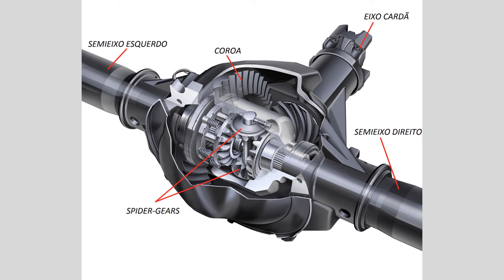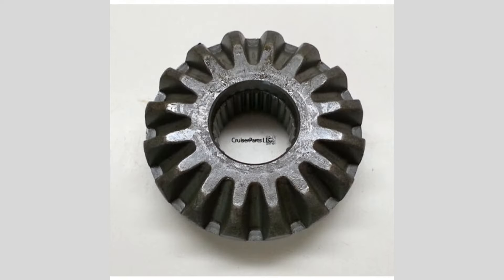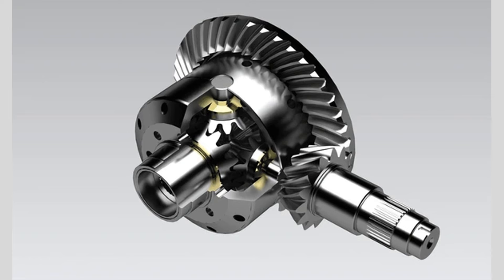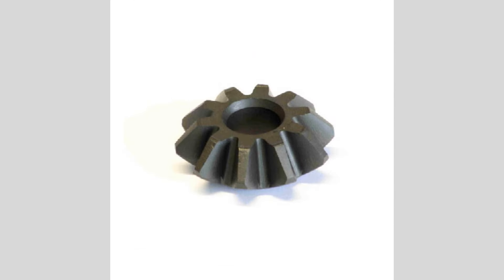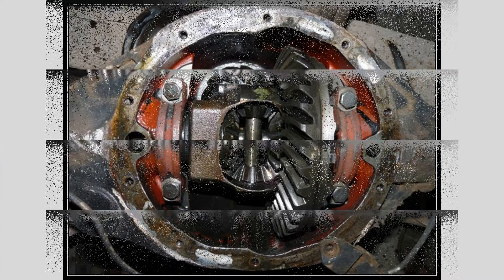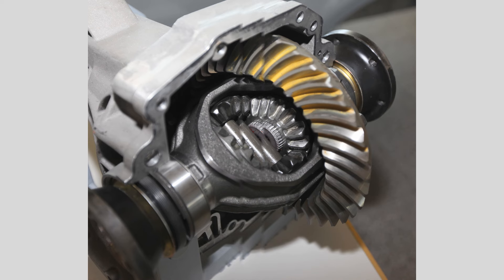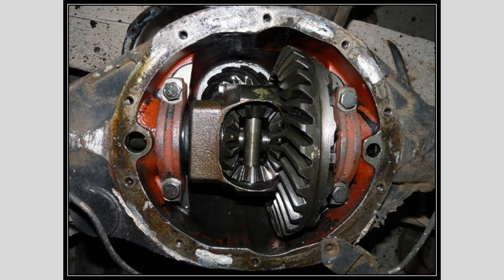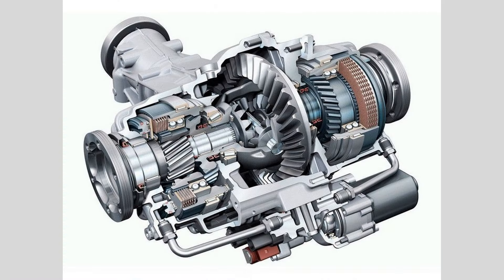SYMPTOMS OF BAD DIFFERENTIAL TROUBLES.